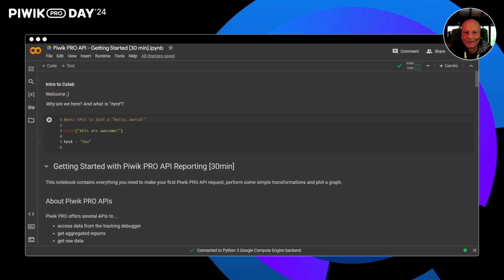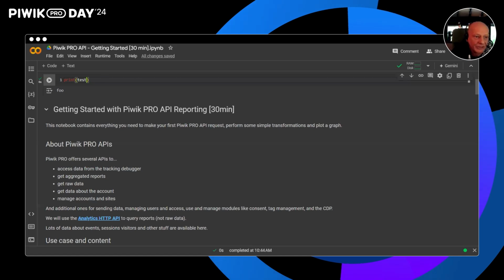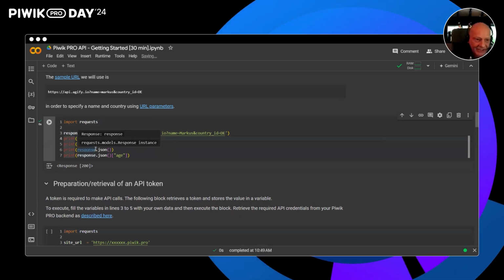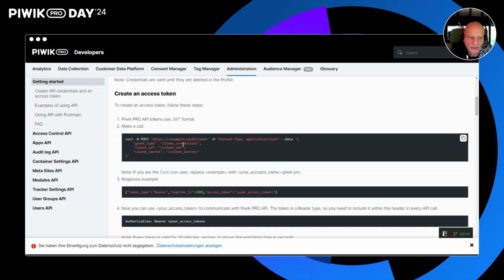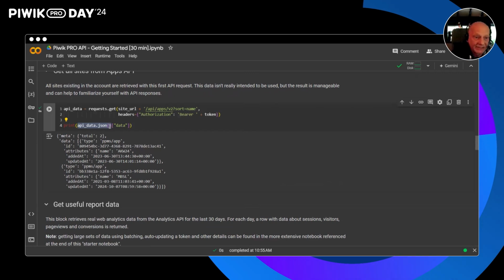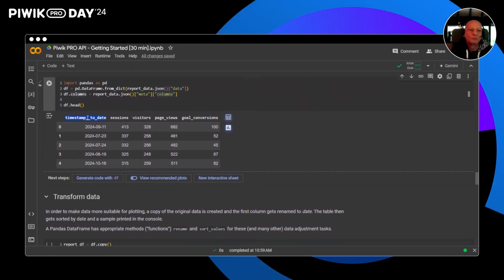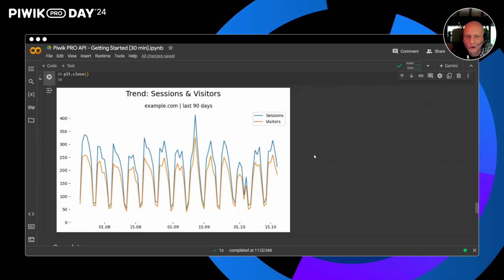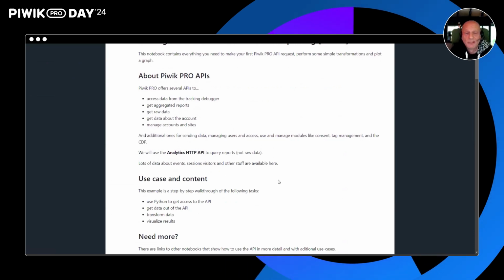Getting started with Piwik PRO API | Piwik PRO Day 2024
Speaker:  Markus Baersch (Gandke Marketing & Software)

Piwik PRO Day is a virtual event for digital marketers & analysts, privacy-conscious professionals, and anyone interested in improving data-driven strategies.